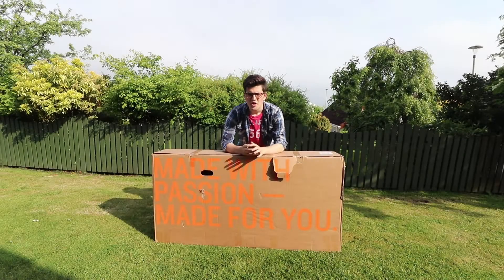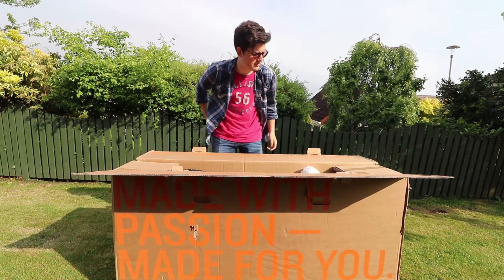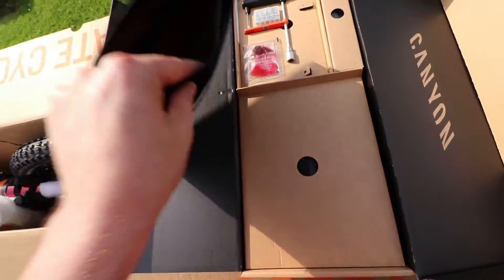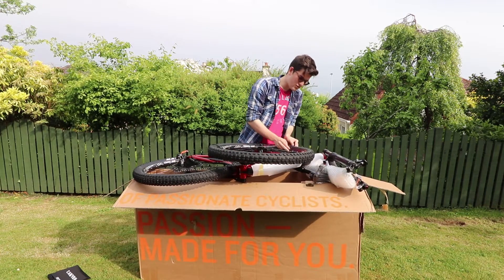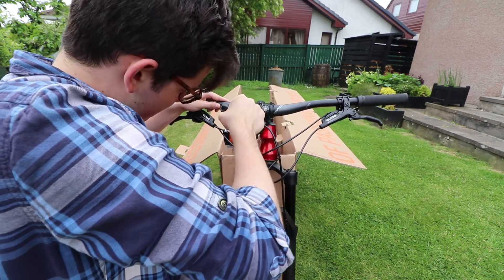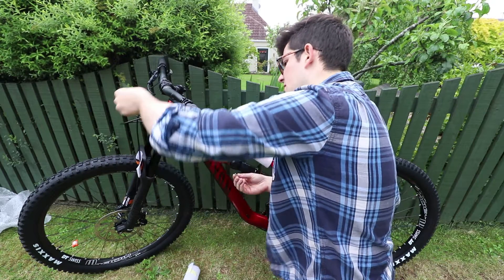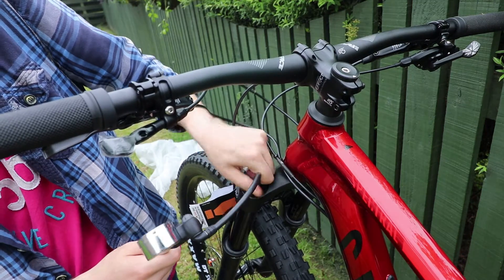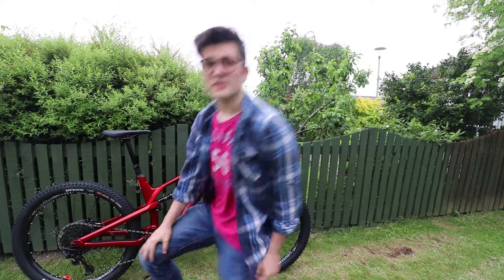2018 Canyon Spectral AL 6.0 Unboxing and Assembly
A quick little preview of my new bike. The Canyon Spectral AL 6.0 is my first bike upgrade in like 10 years - and what an upgrade it is - oh boy.